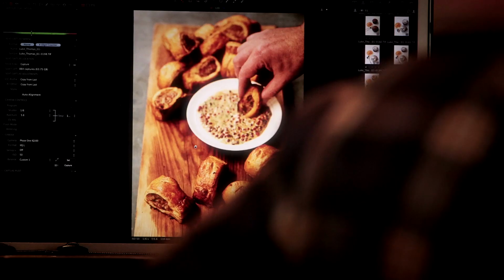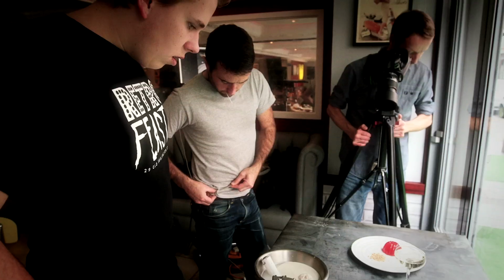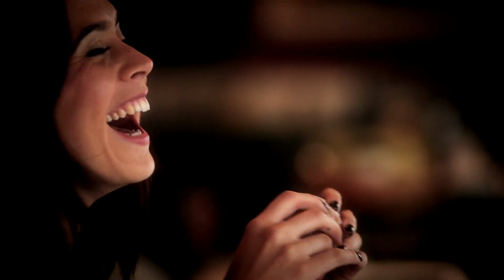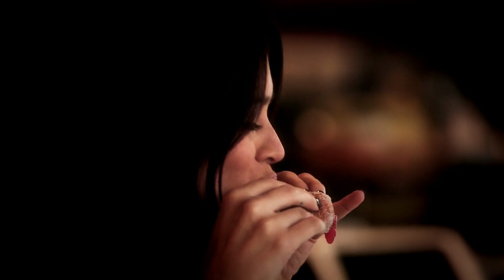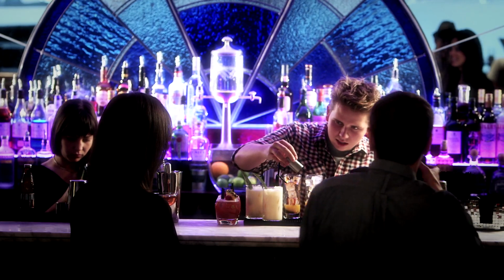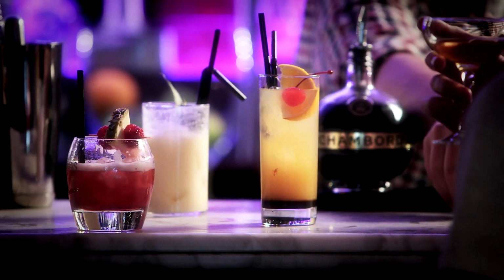Luke Thomas - Behind the scenes on Luke's Cookbook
Behind the scenes on the shoot of his first book, Luke Thomas takes our love of nostalgic food and adds a dash of freshness and spontaneity to turn mid-week suppers, family favourites and traditional dinner-party dishes into exciting modern feasts.

Pre-order from Amazon